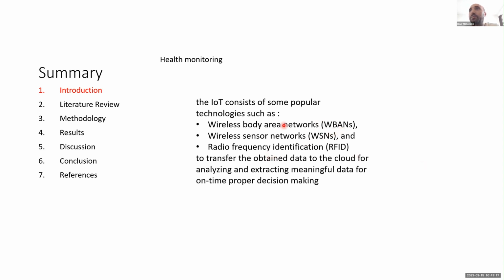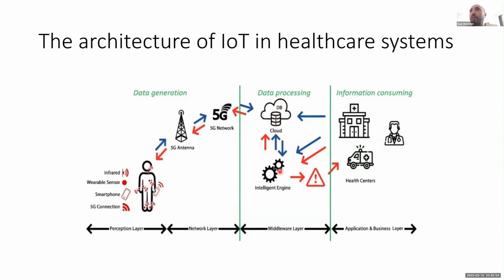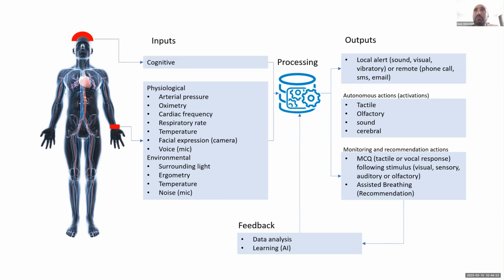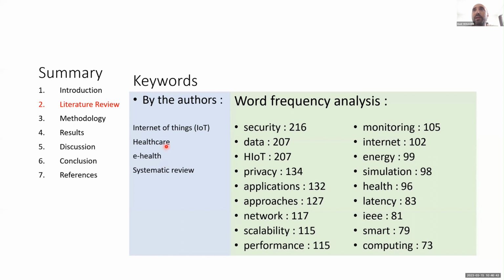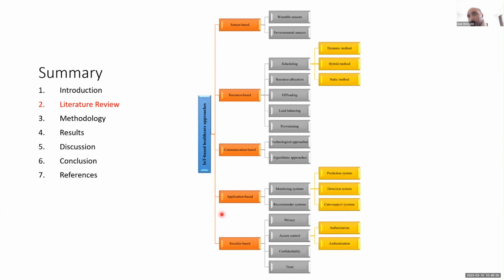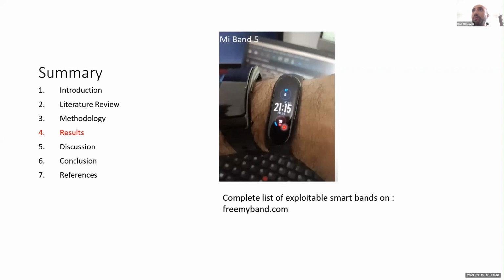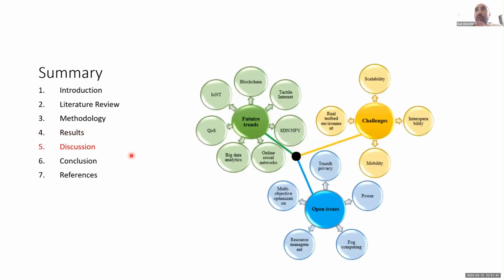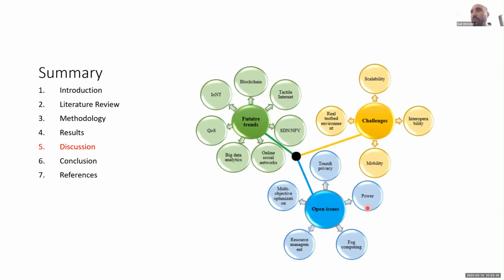Development of a digital tool for stimulation and collection of neuro-psycho-physiological data.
Health IoT - Development of A Digital Tool For Stimulation and Collection of Neuro-psycho-physiological Data : Real-time Patient Monitoring.